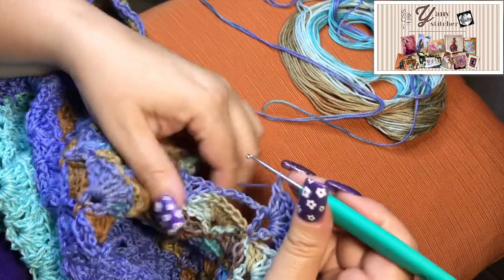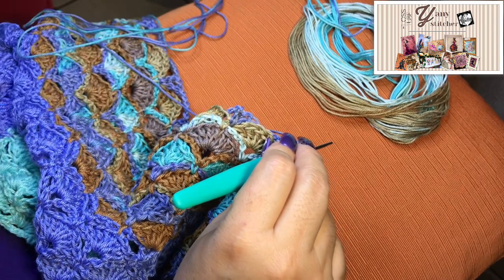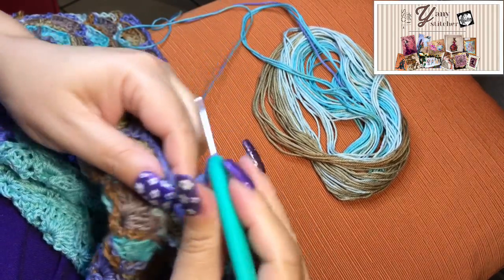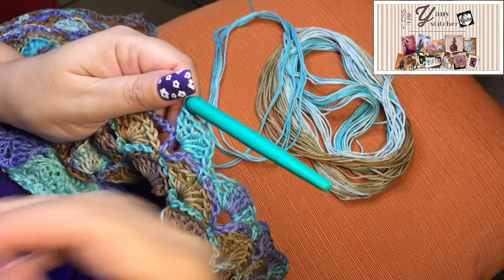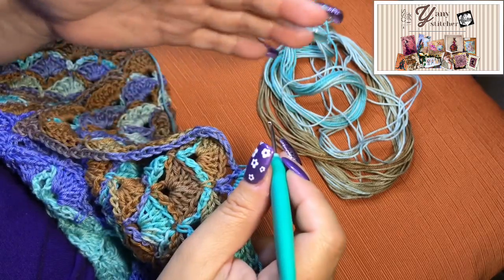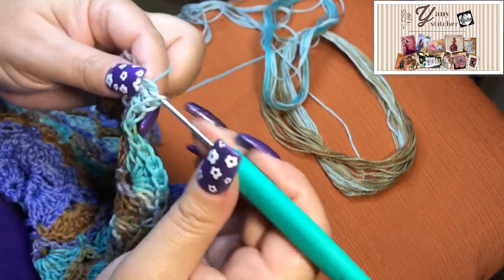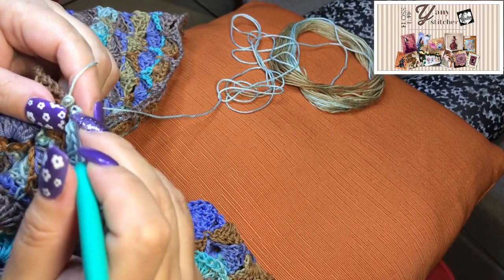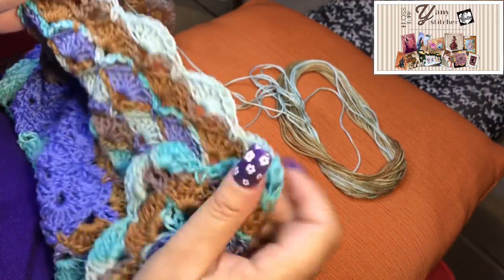Flosstube #80 Chochet & Chat with me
Because I need new projects in my life ... 😂😂😂